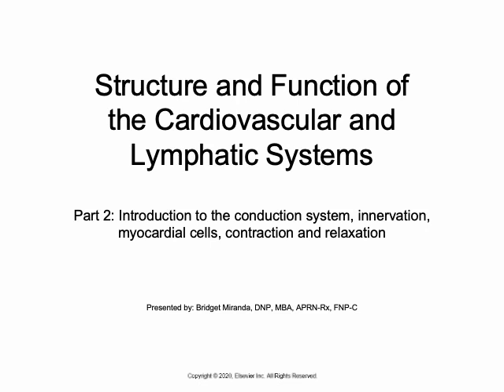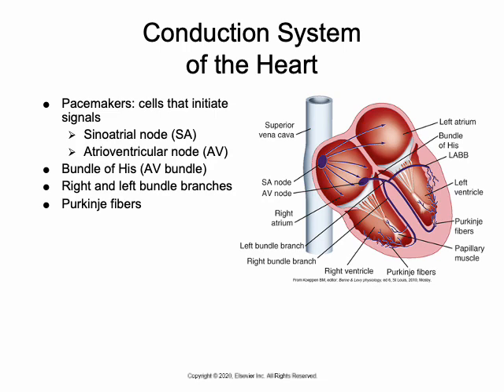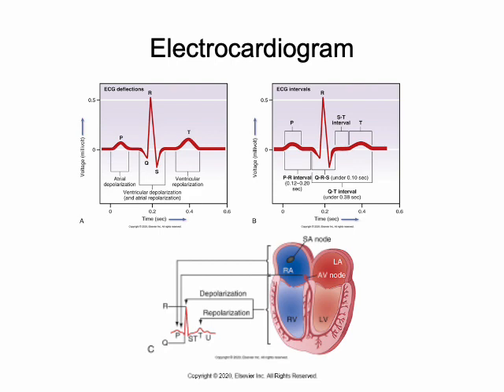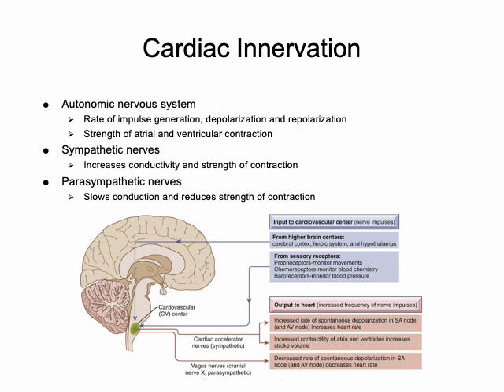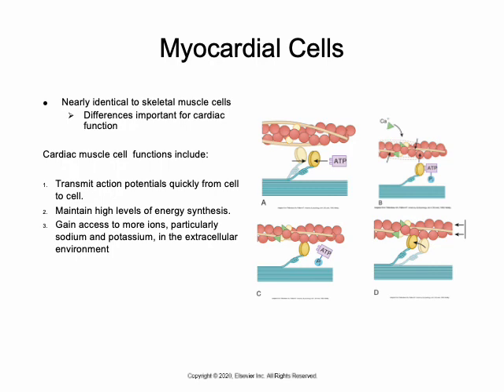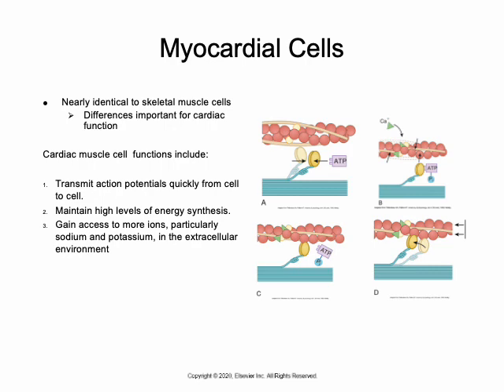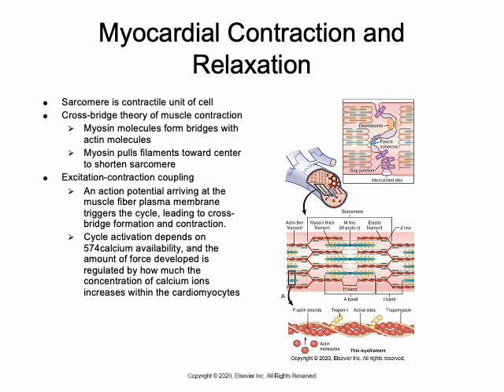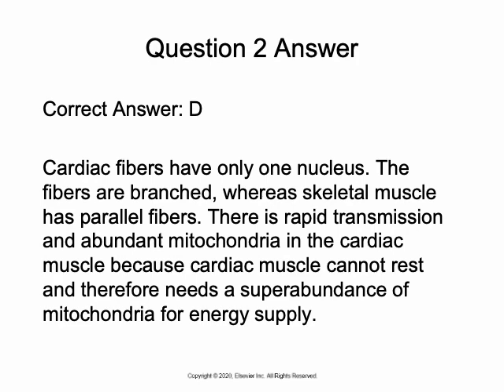Part 2/3: Structure and Function of the Cardiovascular and Lymphatic Systems - RN Pathophysiology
Part 2: Introduction to the conduction system, innervation, myocardial cells, contraction and relaxation